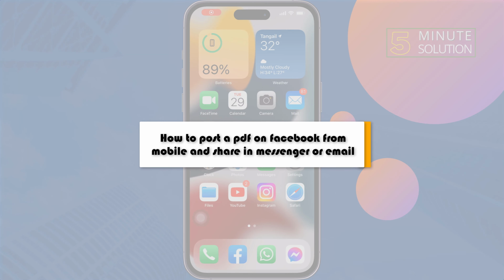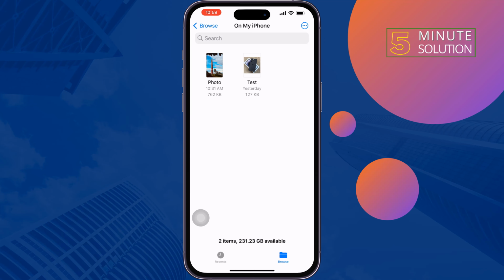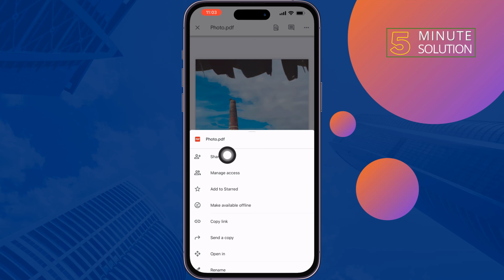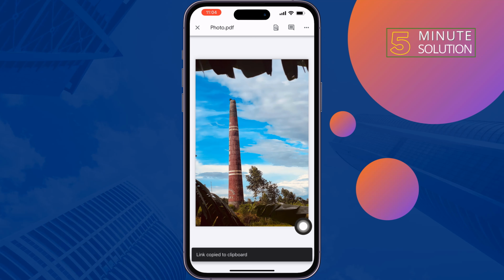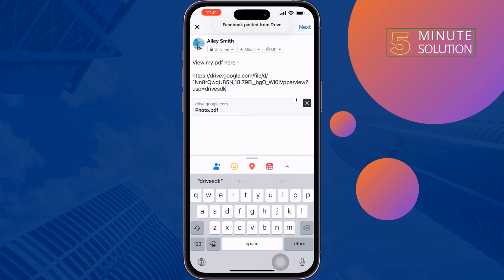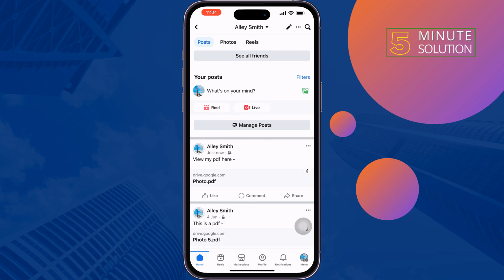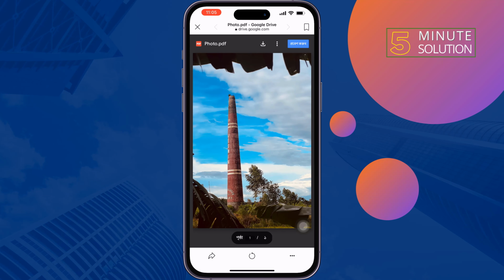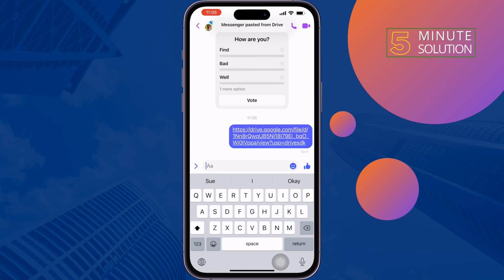How to post a pdf on Facebook from mobile and share in messenger or email 2025 [ Easy ]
Are you tired of trying to send important PDF files through Facebook Messenger, but not sure how to do it? here is how to do it